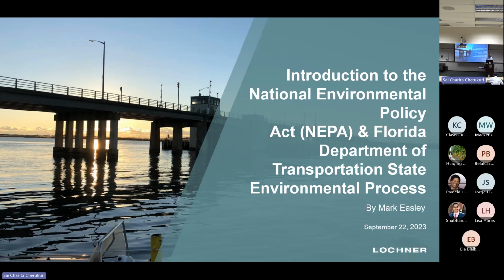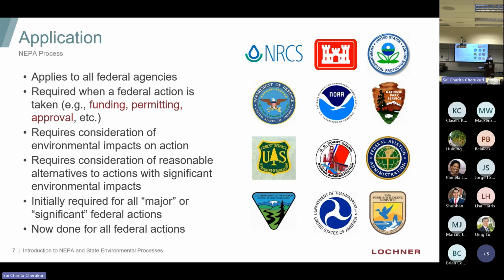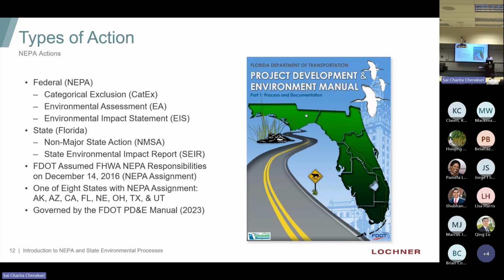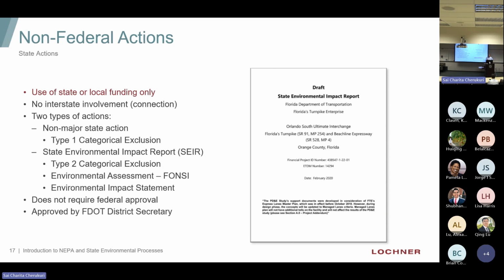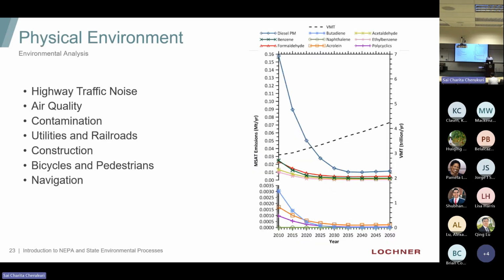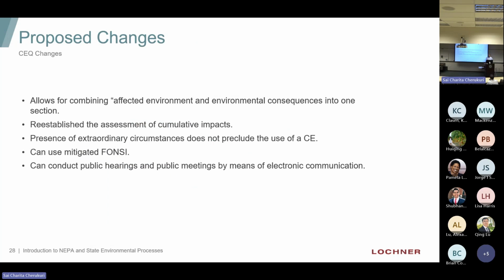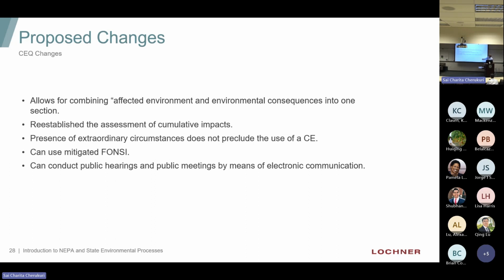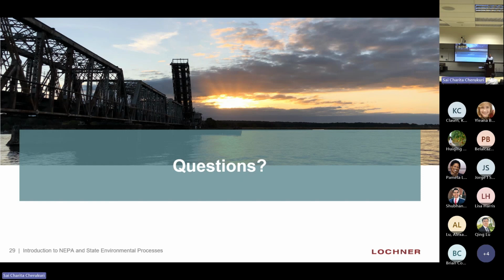FTSS: Introduction to the National Environmental Policy Act & FDOT State Environmental Process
The National Environmental Policy Act of 1969 (NEPA)(42 U.S.C. § 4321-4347) was signed into law on January 1, 1970, by President Richard Nixon. The purpose of this act was,

“To declare a national policy which will encourage productive and enjoyable harmony between man and his environment; to promote efforts which will prevent or eliminate damage to the  environment and biosphere and stimulate the health and welfare of man; to enrich the understanding of the ecological systems and natural resources important to the Nation; and to establish a Council on Environmental Quality.” (Section 2 [42 USC § 4321]).

NEPA requires all federal agencies to consider environmental impacts resulting from actions they are undertaking, including funding, permitting, and approving. All federal agencies are also required to consider reasonable alternatives to actions with significant environmental impacts and to select the alternative with the least overall environmental impact. The purpose of this presentation is to provide a brief overview of the history and application of NEPA, and the process utilized by the Federal Highways Administration (FHWA) in the implementation of NEPA for transportation projects. Additionally, we will discuss the Florida Department of Transportation’s (FDOT) State Environmental Process, which is implemented when only state, local, or private funding is utilized for the development of transportation projects.